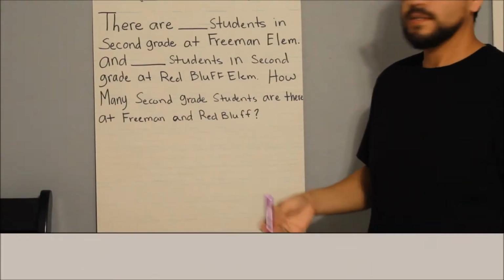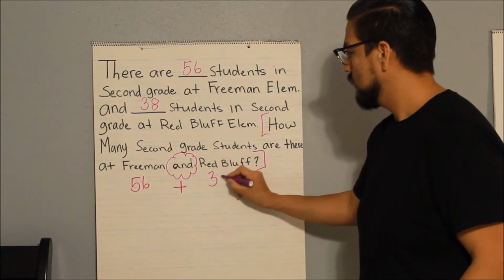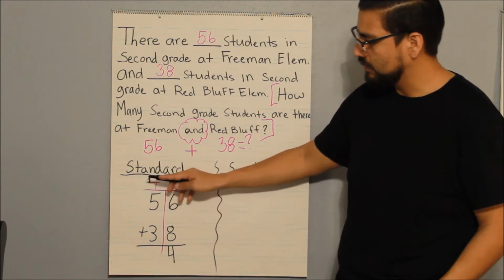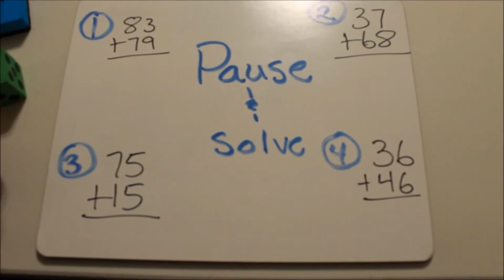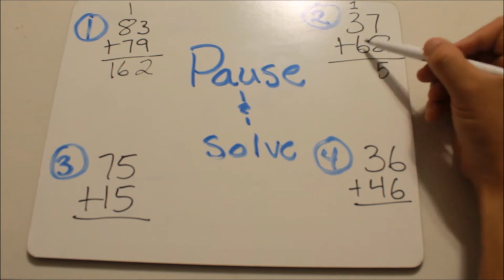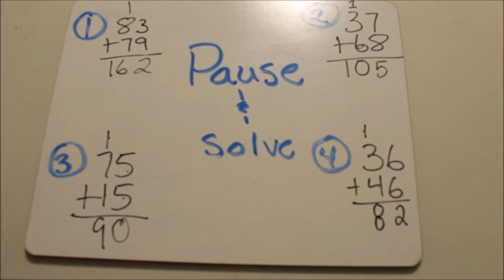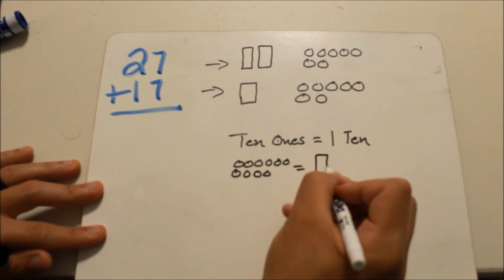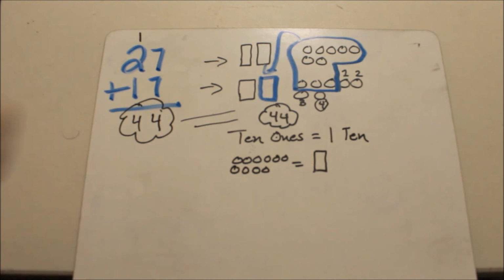Addition two digit Regrouping Review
Review regrouping-Addition